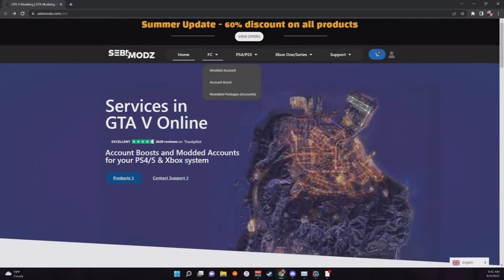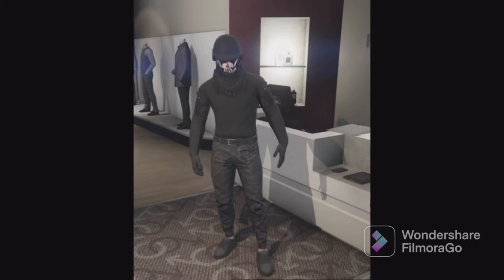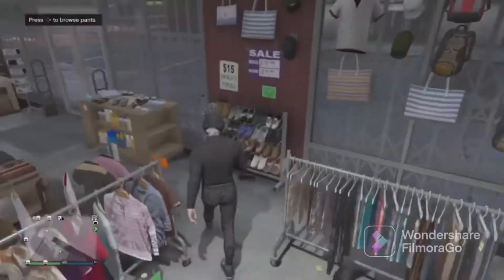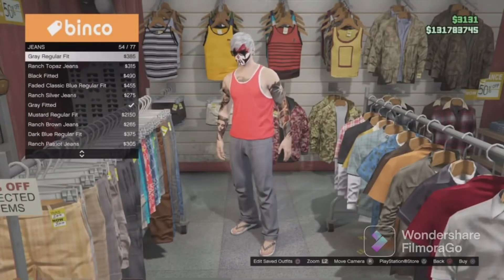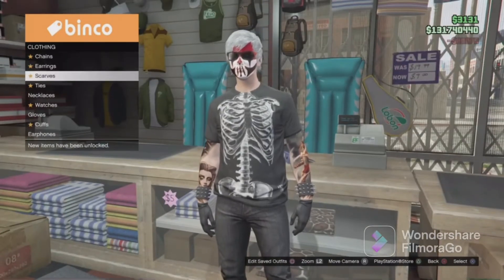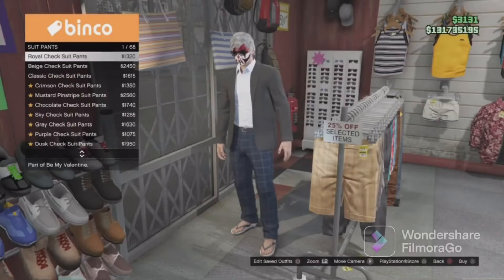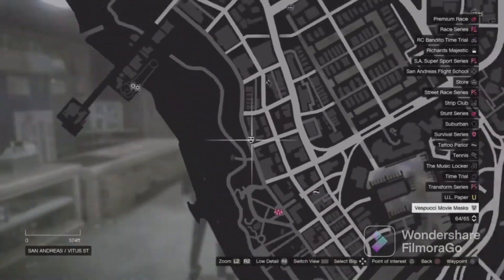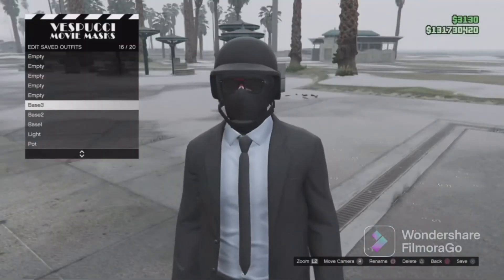TOP 3 Easy To Make Male Base Outfits (GTA Online) *SOLO*